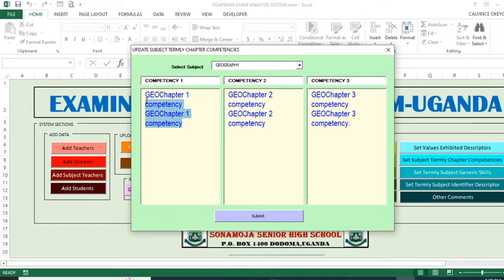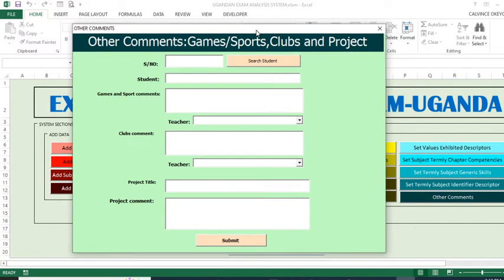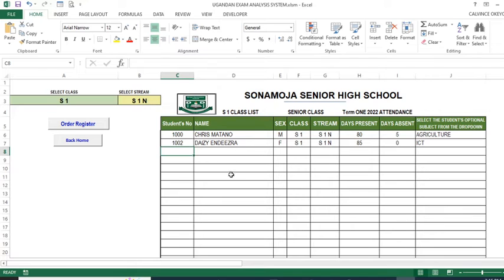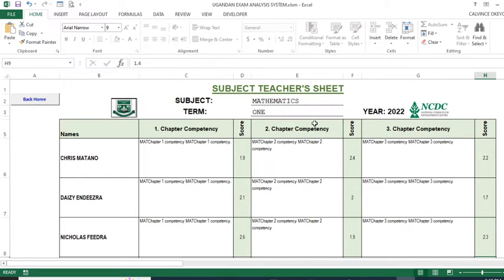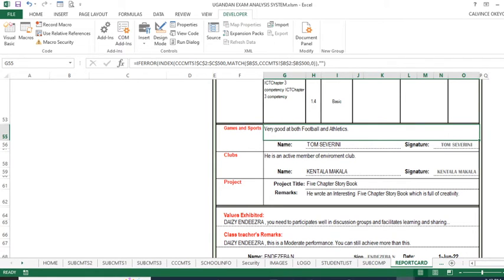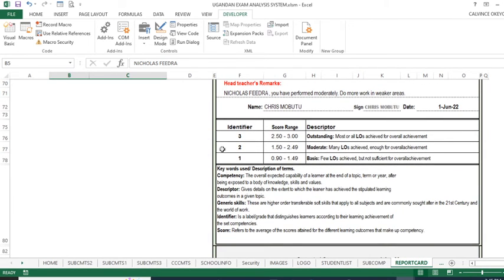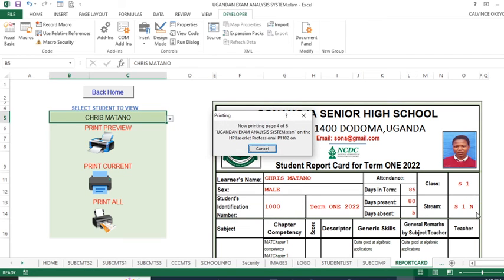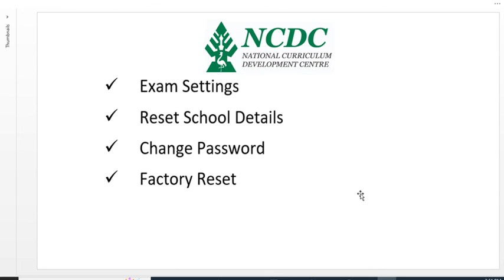EXAM REPORT CARD SYSTEM-CBC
Here I have demonstrated the implementation of the recommendation by the National Curriculum Development Centre - Uganda, on the new Report Card Design, Incorporating her recommendations. I have used Excel/VBA to develop The Exam Report System.